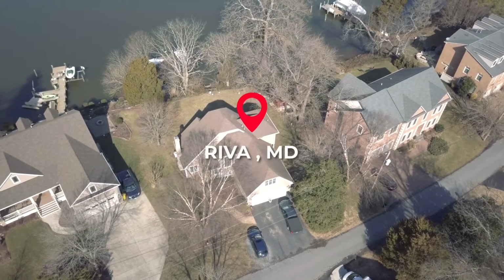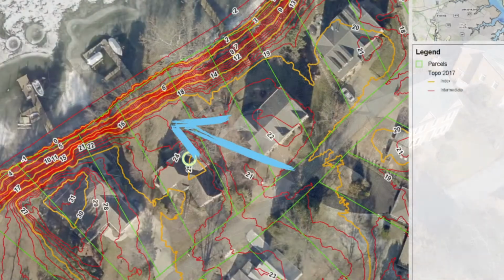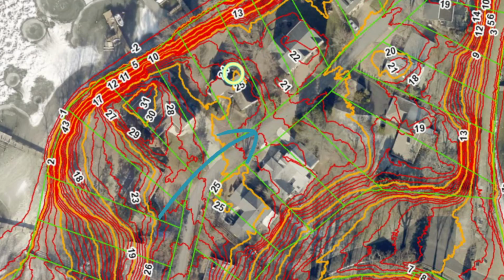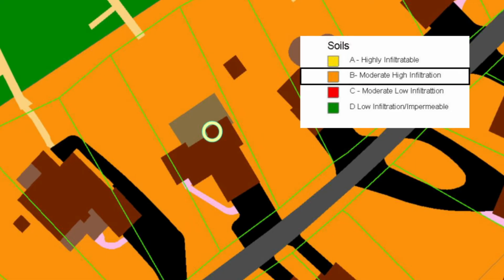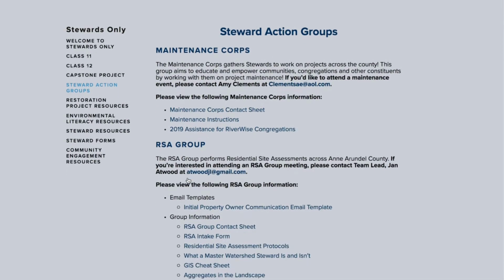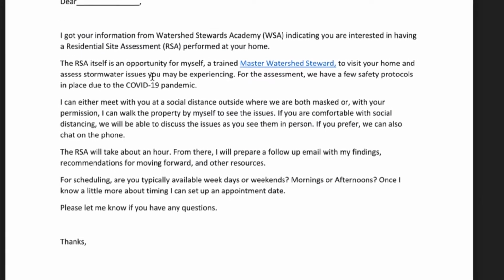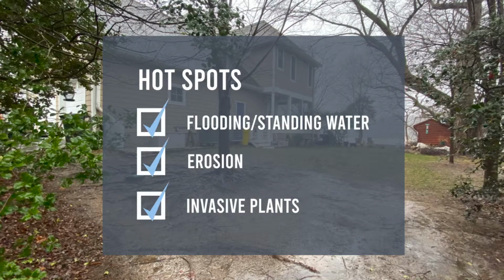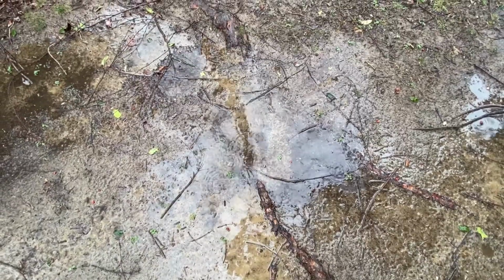Video 2 Riva WSA RSA Series Draft 5